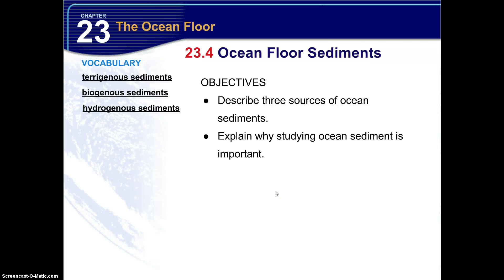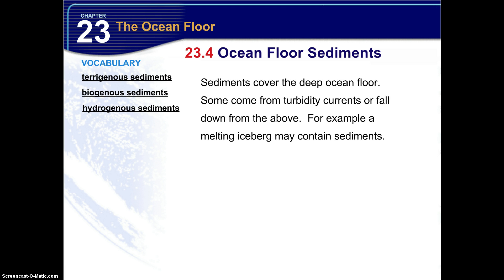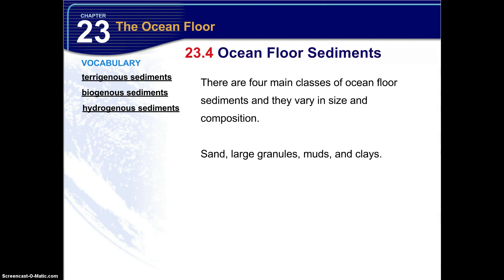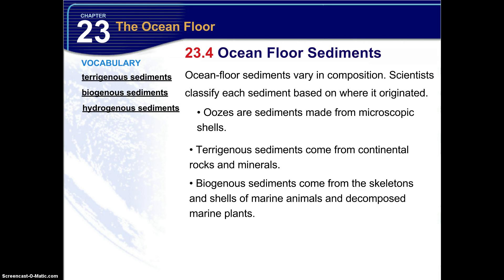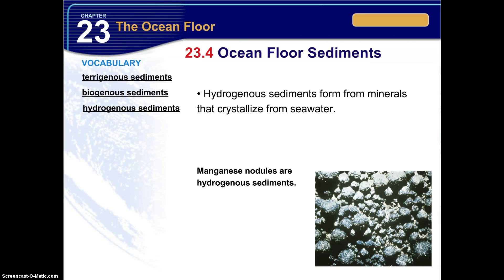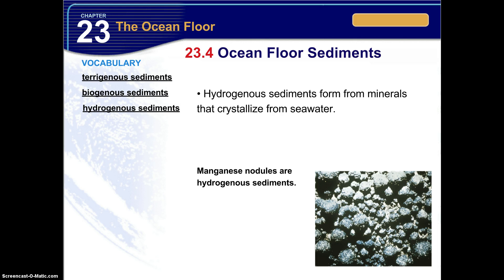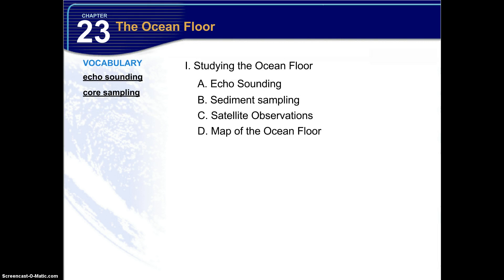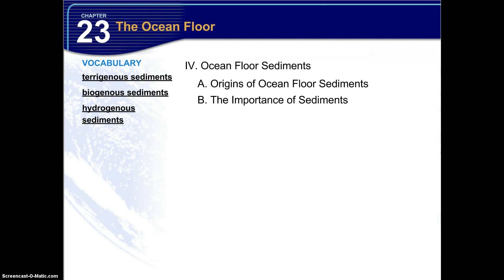23.4 Ocean Floor Sediments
23.4 Ocean Floor Sediments